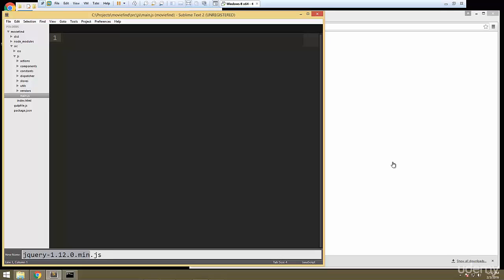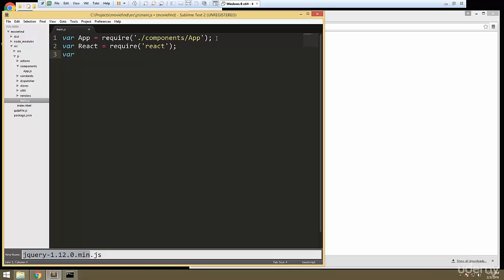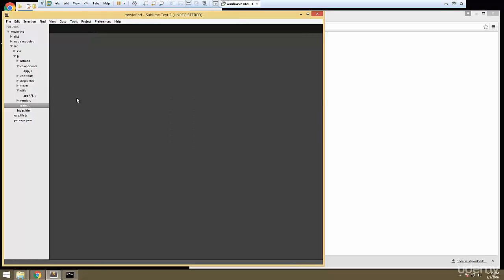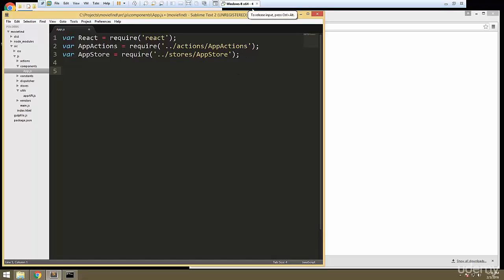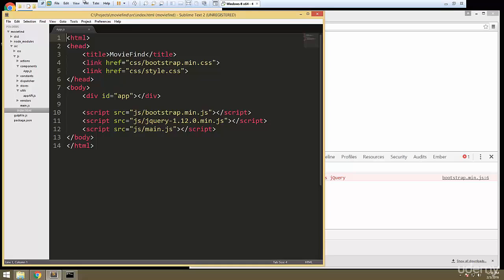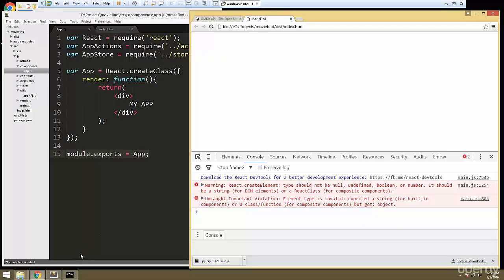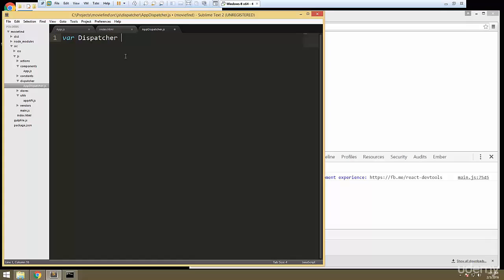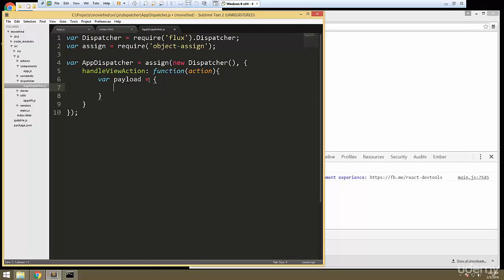004 Flux Setup Preperation Part A